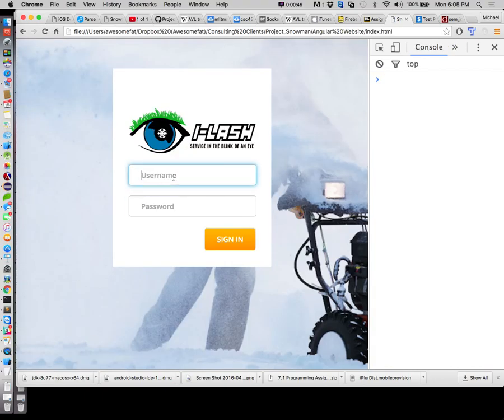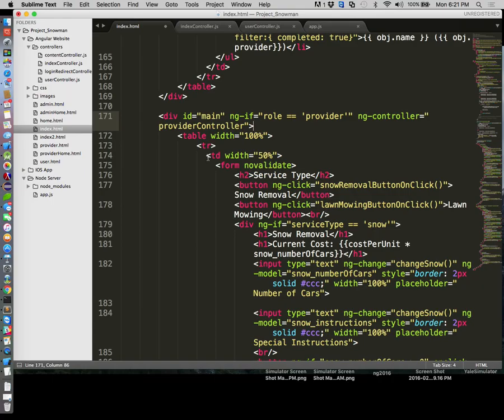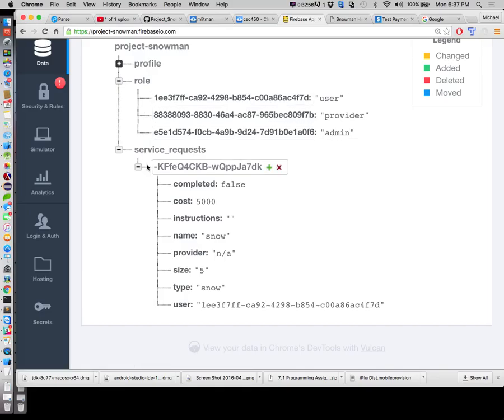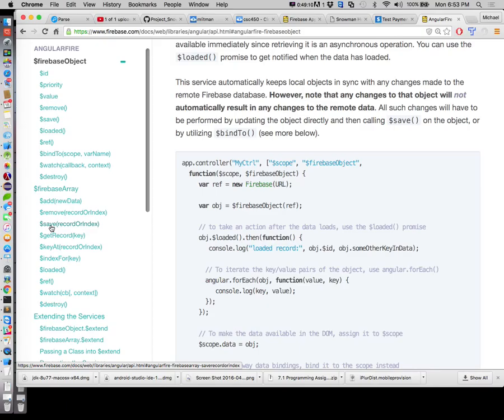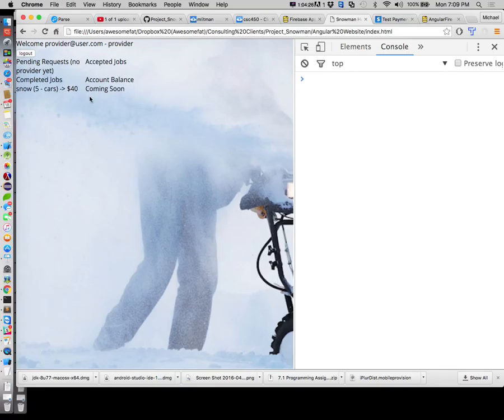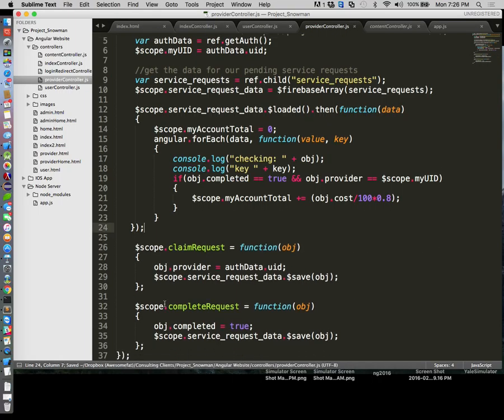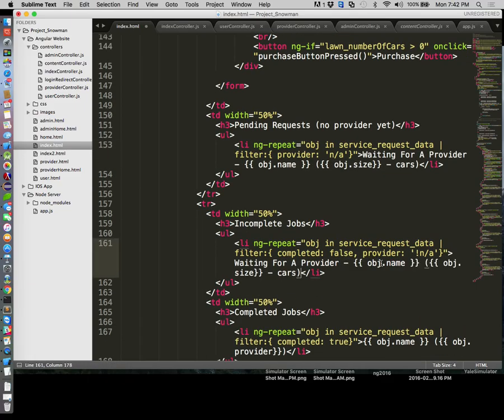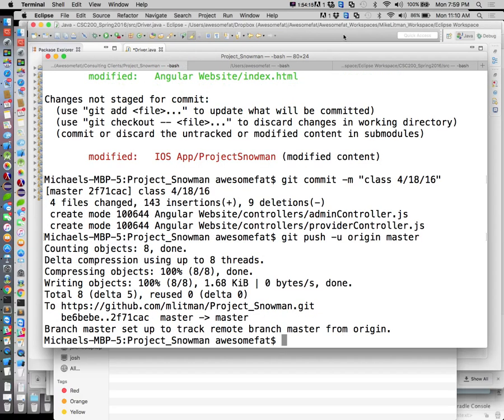CSC518 4/18/16 (part 1)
finished angular side of site for now...